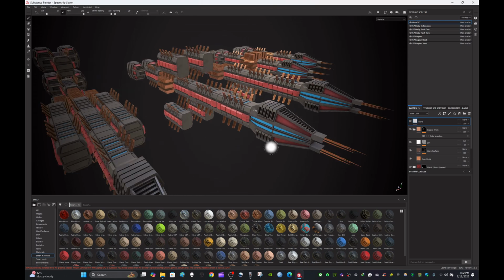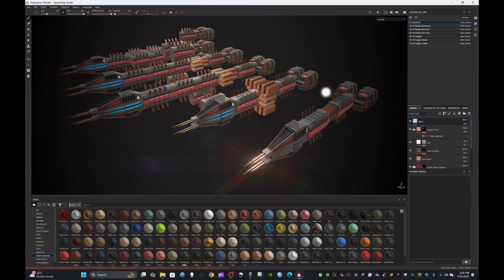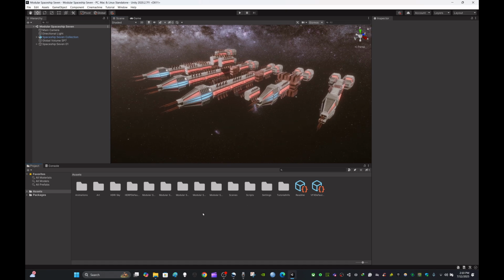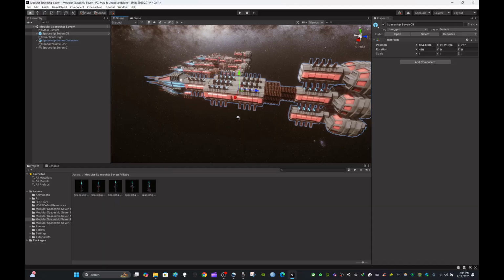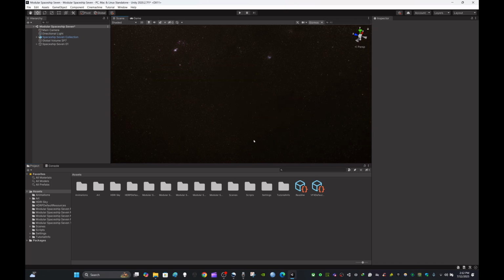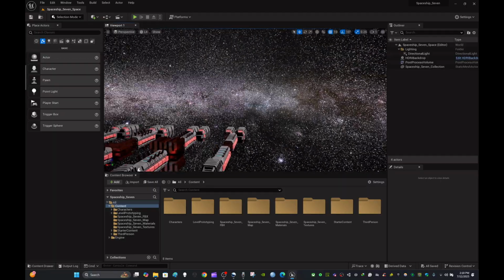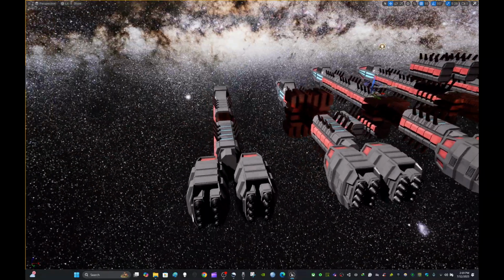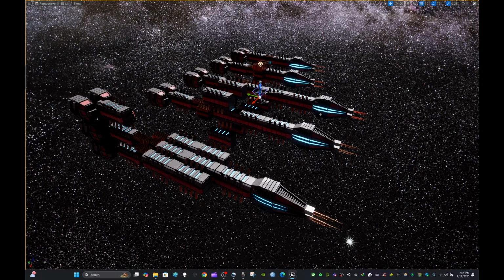Modular Spaceship Seven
Modular Spaceship Seven is a Sci-Fi PBR asset. This is a continuation process of my PBR game-ready asset creation workflow. This asset is fit for any modern and sci-fi game. The features are given below:

1. PBR asset (Metallic Roughness)
2. It includes 7 Maps (Base Color, AO, Normal, Height, Metallic, Roughness       finally Emissive)
3. Game-ready asset
4. Ready for unity and unreal projects instantly
5. All 4K Textures and Maps
6. Good to use as research vehicle or projects
7. Simple topology
8. Low poly
9. Fit for any modern game
10. High-quality texture maps

Game Packs:
1. Unity 3D HDRP Pack version 2020
2. Unreal Engine 5.3 Pack

I hope you all will like it and purchase it for your projects. Your every purchase gives me new motivation for asset creation :) Have a nice day everyone. Please follow me to get continuous updates on new assets like this. :)